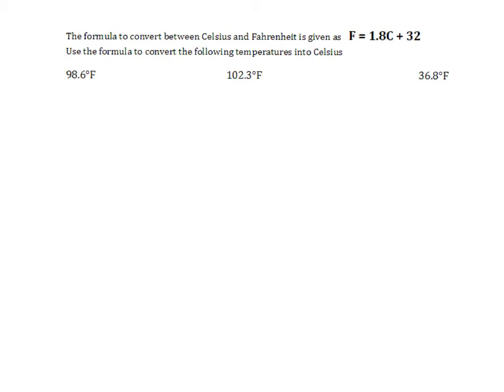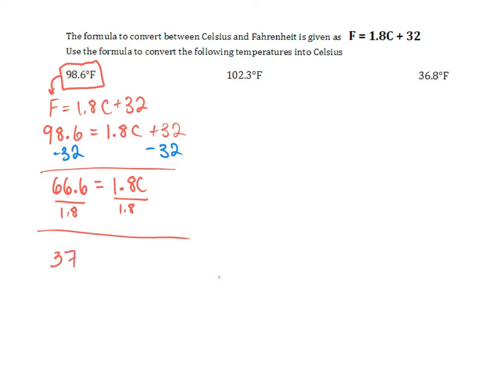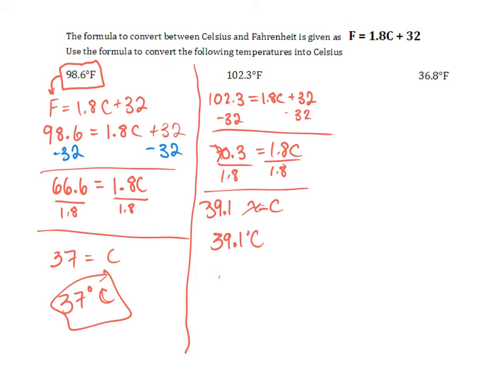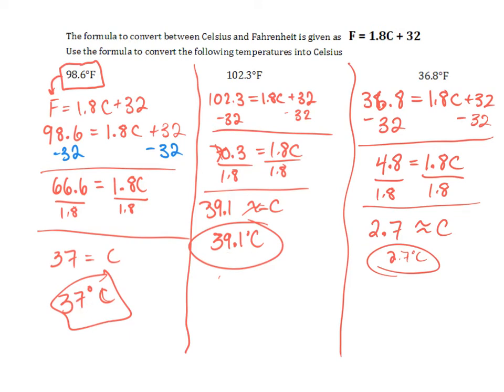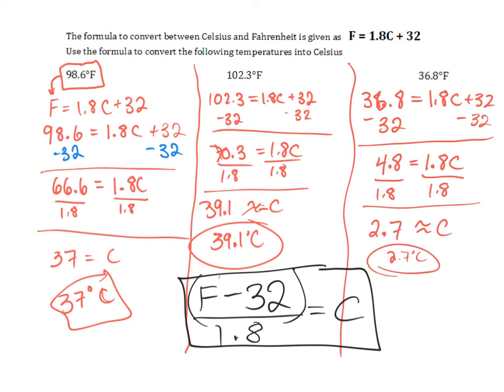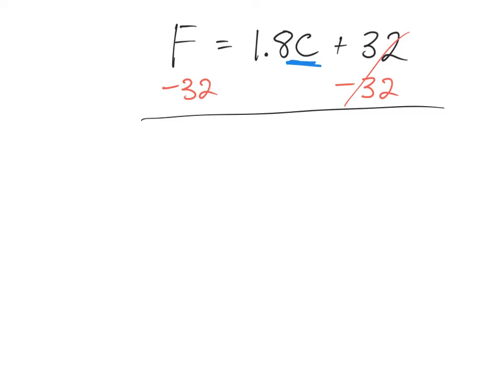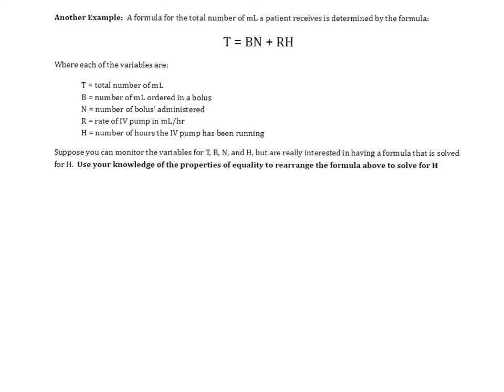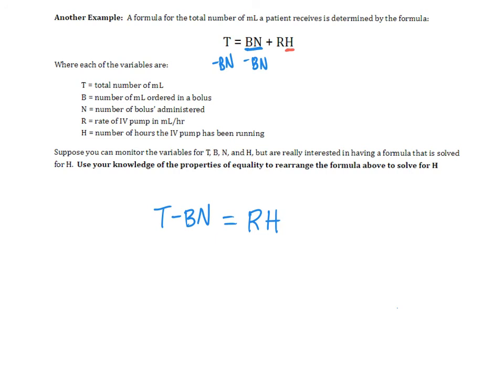Rearranging Formulas For Specific Variables